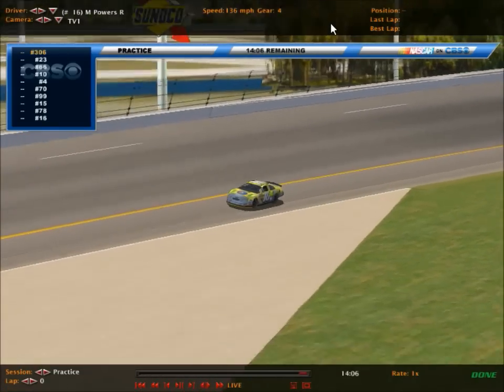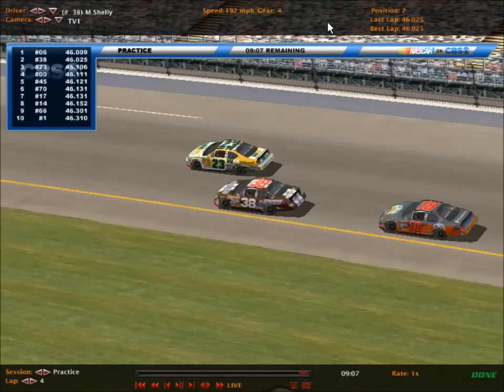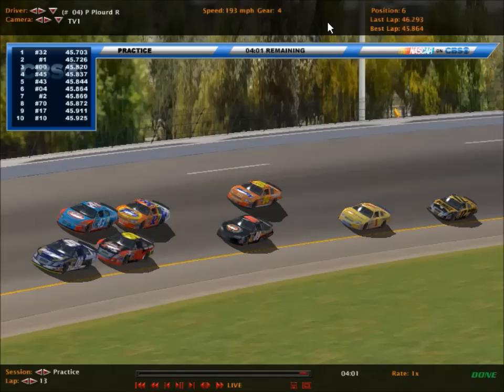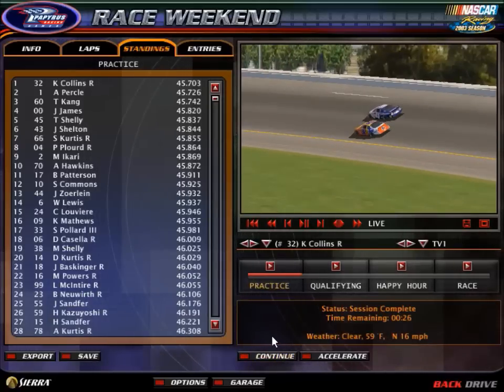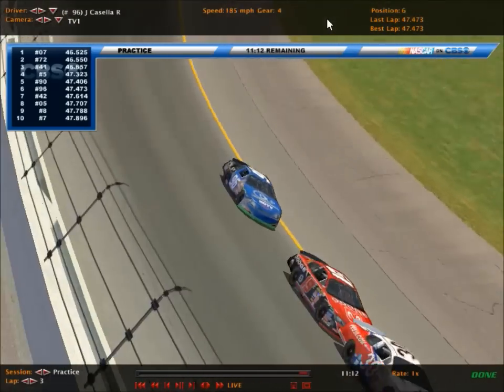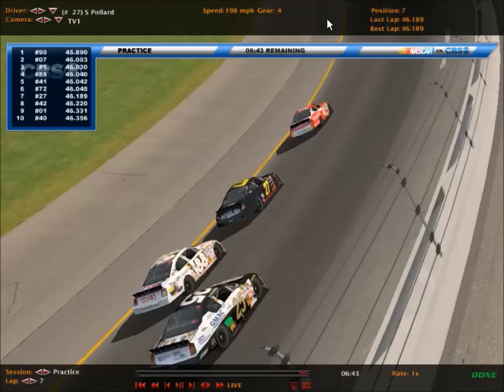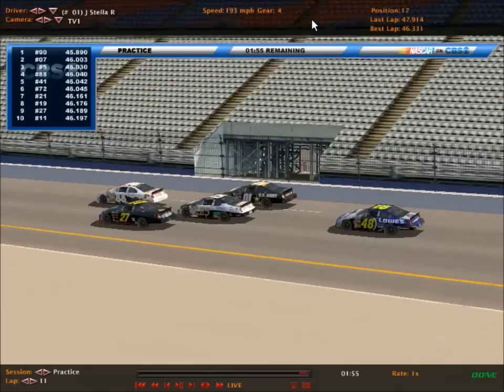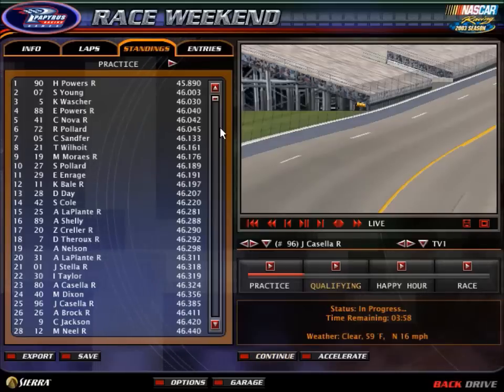NRSL Coke Vanilla Cup Series S4 Pole Day Qualifying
So coming into this we know 6 of the drivers that will start in the Daytona 500 and after this we will know 8 more drivers that will start in the Daytona 500 no matter what happens in the duel